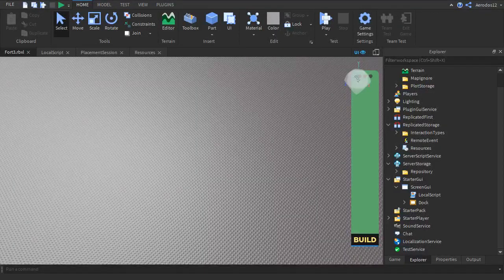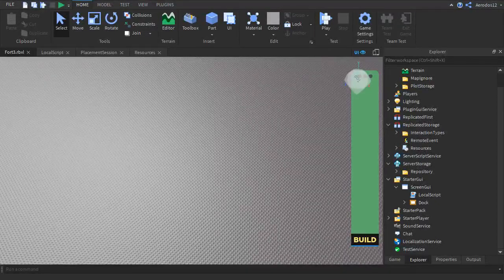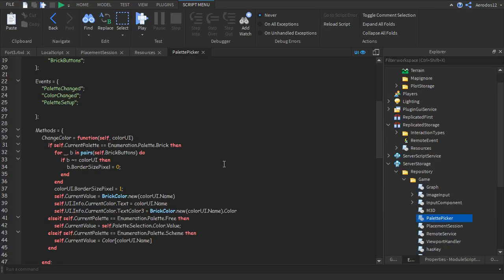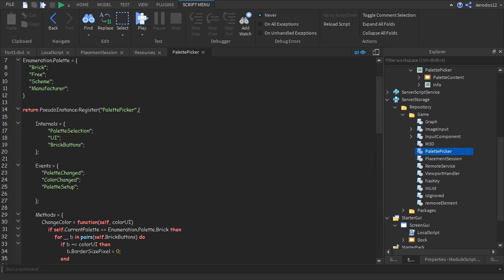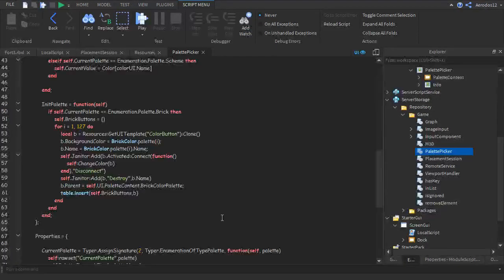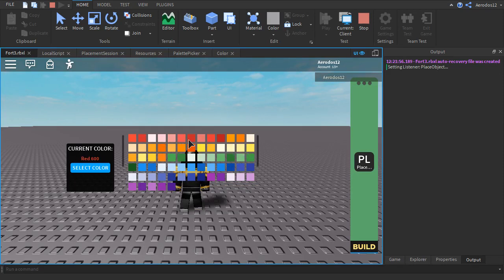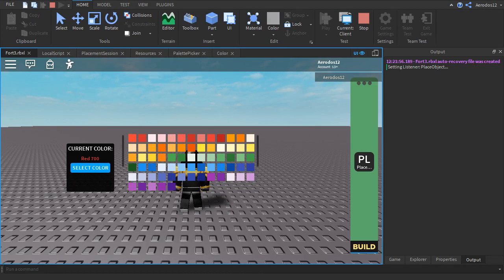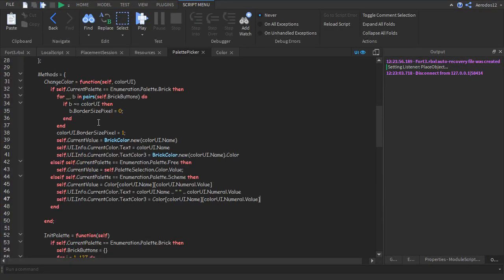Rostrap Dive S1E5: Color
In today's lesson, I go over how Color can be used in a production setting, and a little bit about the functions. Please bear with me in this one as I am getting used to doing this again.